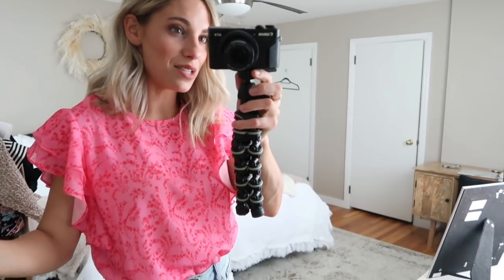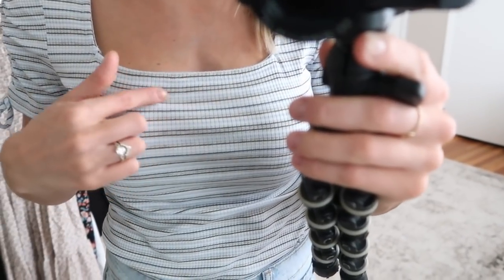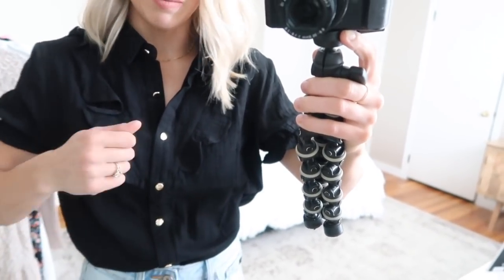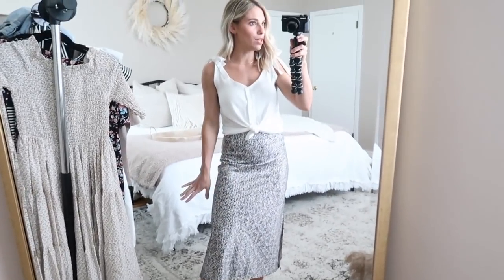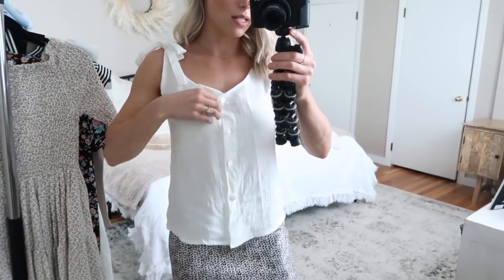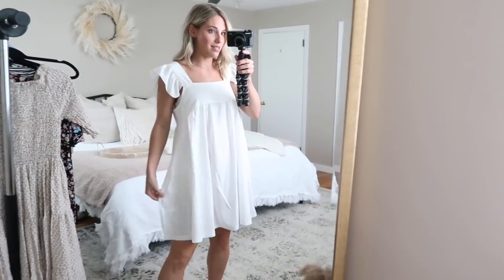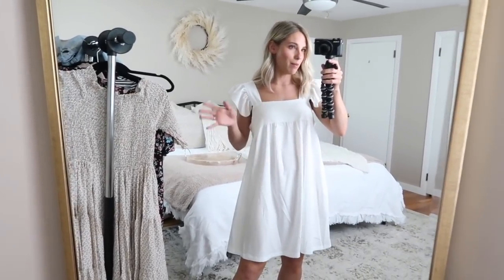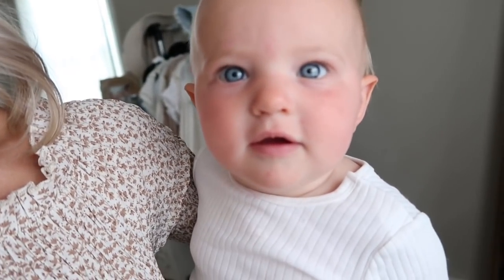Jane Try On Haul Summer 2021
T O D A Y  &  T O M O R R O W !
  L I N K S
MY SIZE INFO:
Height: 5'4''
Weight: 120lbs
Bra: 32DD
*Bust: 33 inches
*Waist: 25.5 inches
*Hips: 35 inches